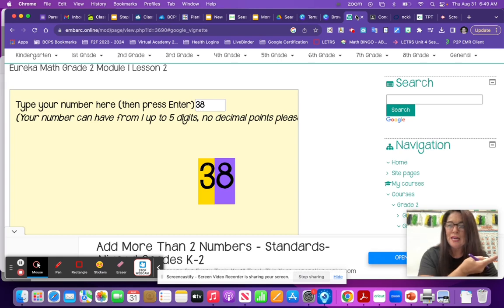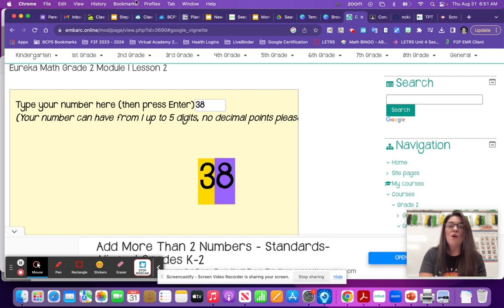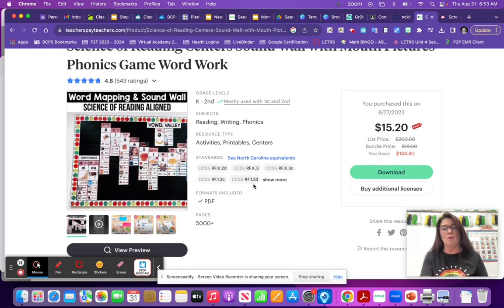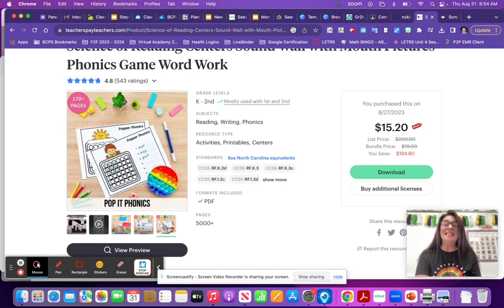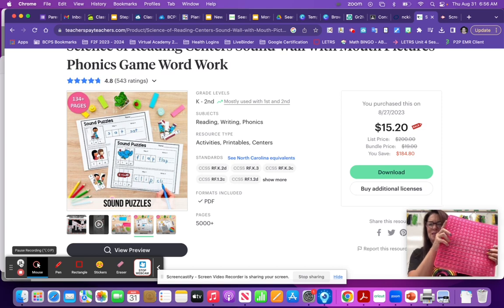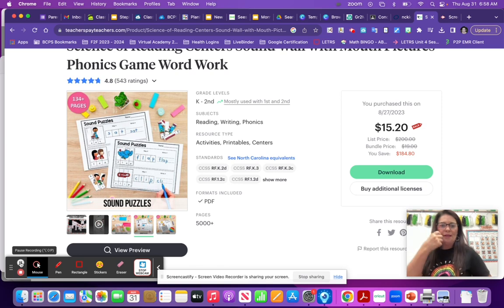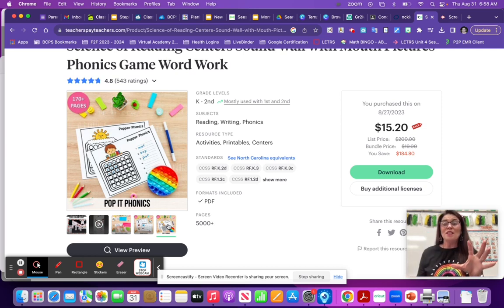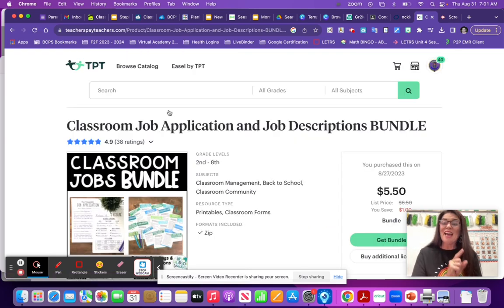Untitled Aug 31, 2023 7 04 AM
In this video, I share about a couple great resources -- hide zero cards on embarq.com
The science of reading resource on teachers pay teachers by Mynerdyteacher by alina
and the class jobs resources complete with job application and editable pages by Mrs. Hudson Teaches